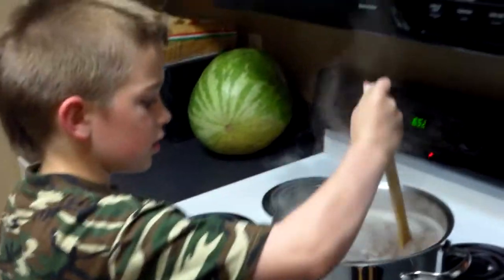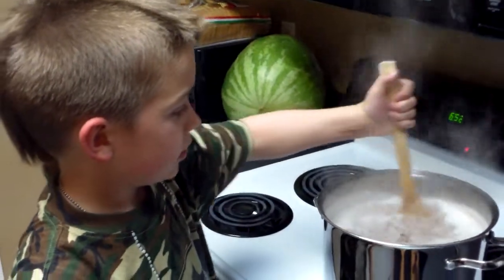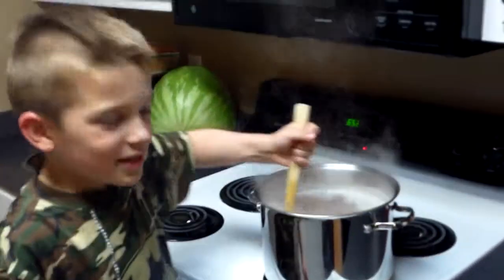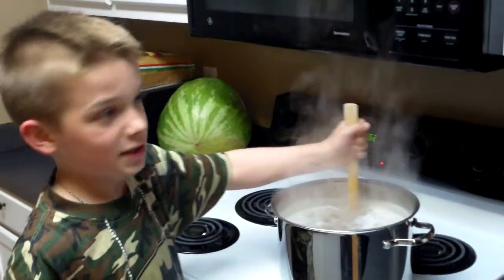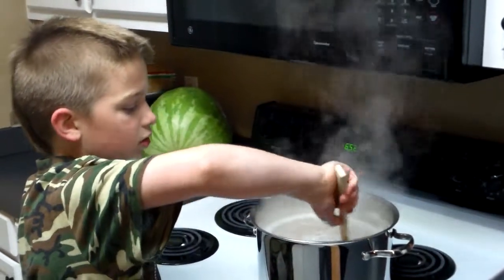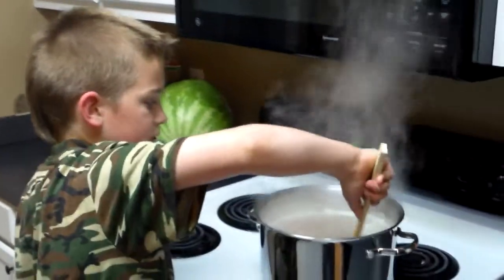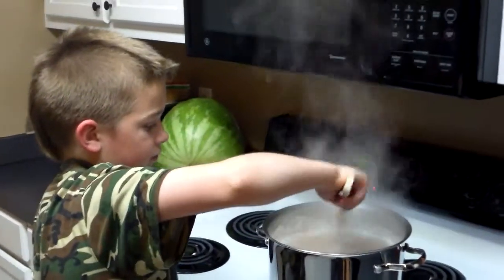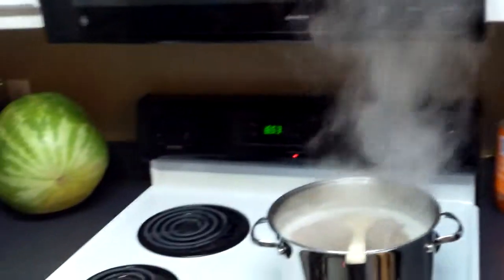Abishai's FoodLab- Making a Massive Amount of Ground Beef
Welcome to the your next episode of Abishai's FoodLab. 9yo Abishai Powers is an aspiring chef and wants to share his expertise with the world.
This episode is his explanation for cooking massive amounts of ground beef.
For more tasty goodness, be sure to check him out at abishaisfoodlab.com or drdavidpowers.com.